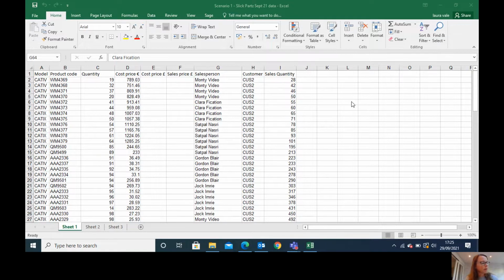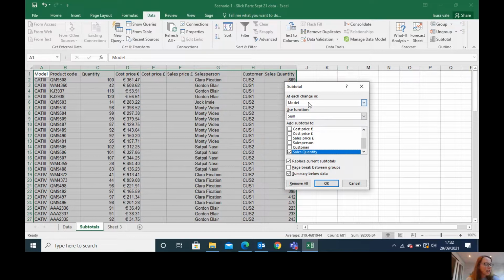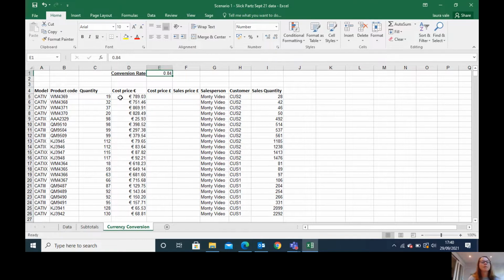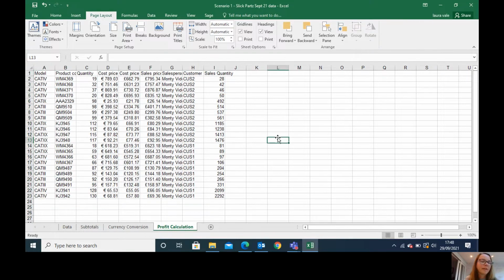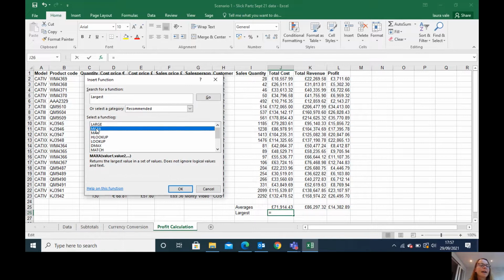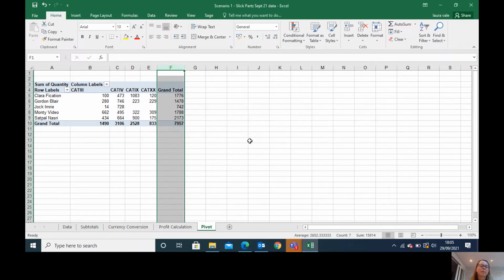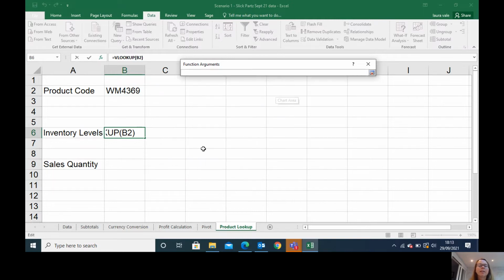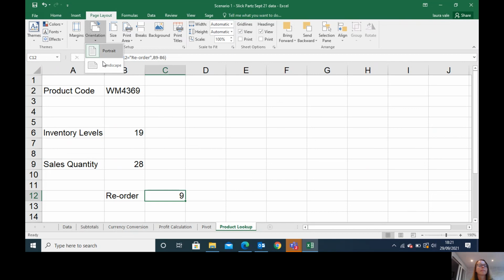Spreadsheets 21 Scenario 1 Slick Partz 20210929 172430 Meeting Recording